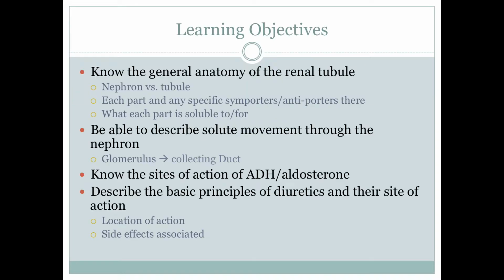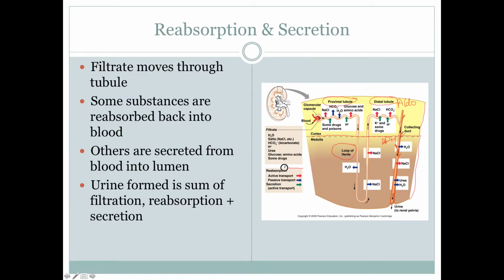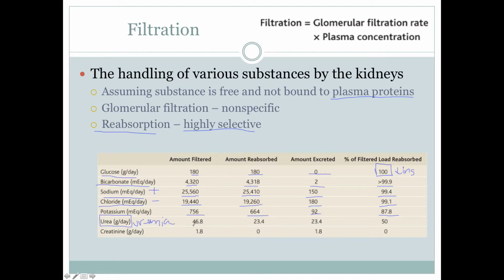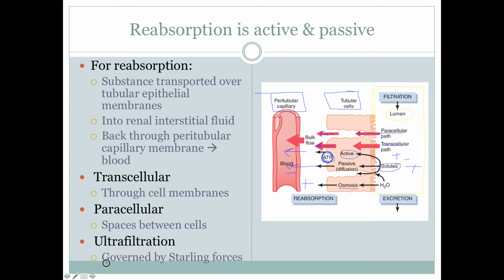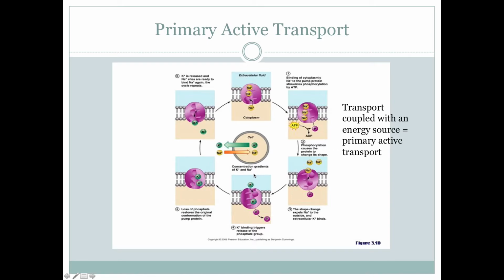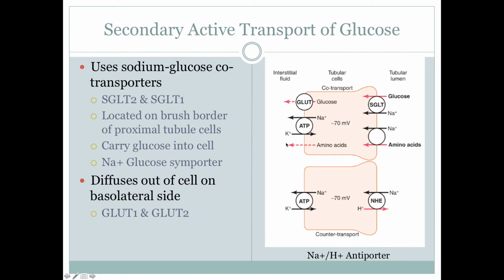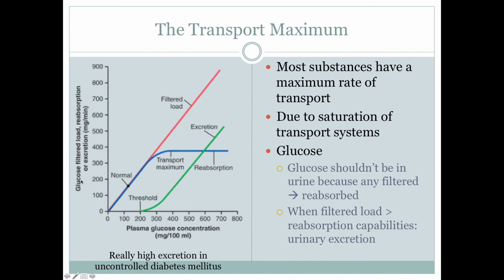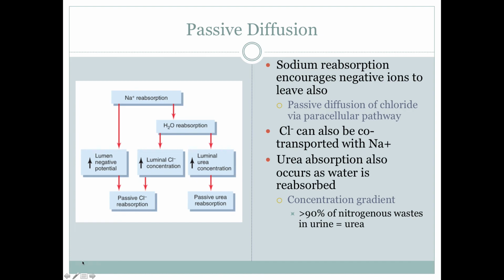Anatomy and Physiology: Renal filtration and solute formation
This lecture explores general fluid mechanics along the length of the renal tubule. We review solute concentration along the nephron and review anatomy of each portion of the nephron, proximal convoluted tubule, loop of henle, distal convoluted tubule, and collecting duct. A review of pinocytosis, osmosis, passive and active diffusion, including facilitated transport, co-transport, anti-porters, and symporters.